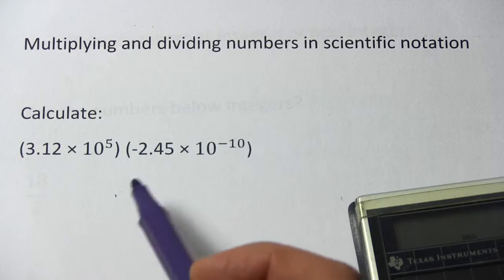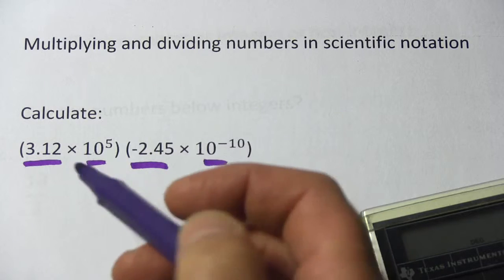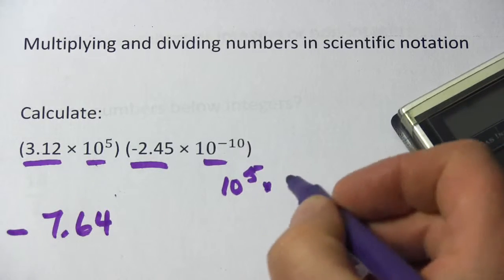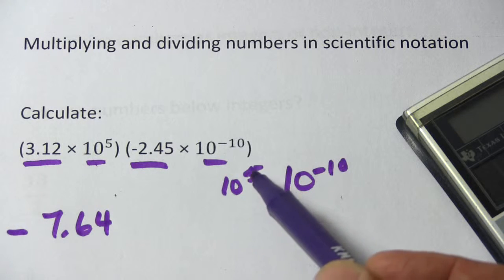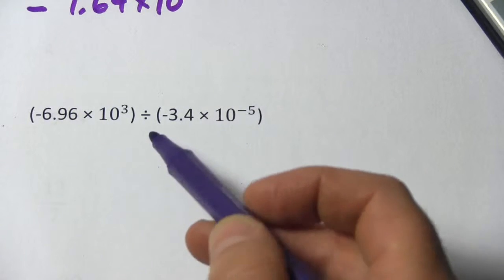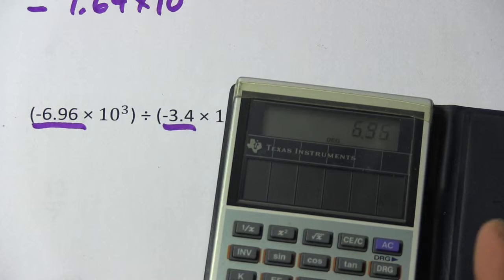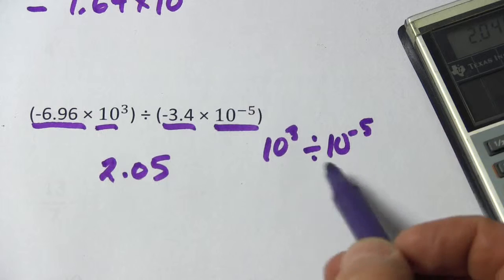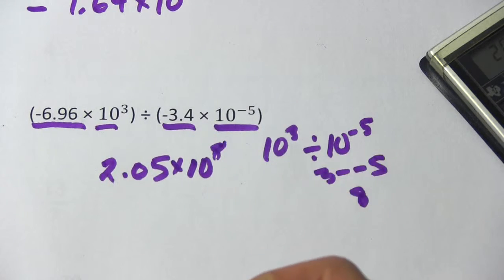Multiplying and Dividing Numbers in Scientific Notation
How to multiply and divide numbers written in scientific notation